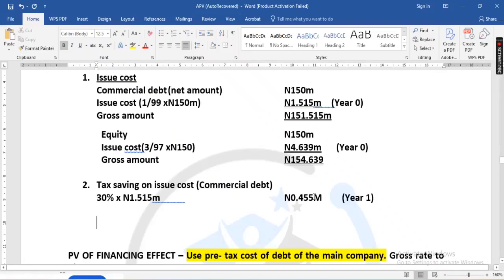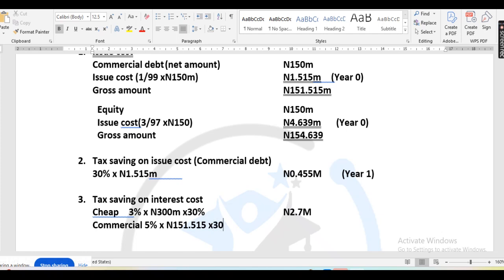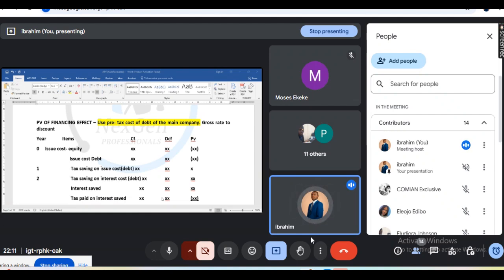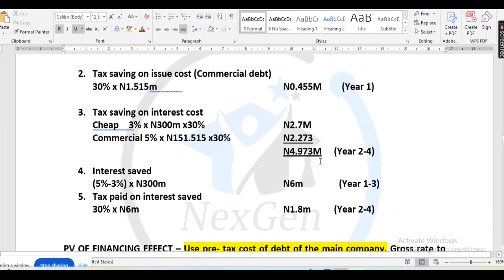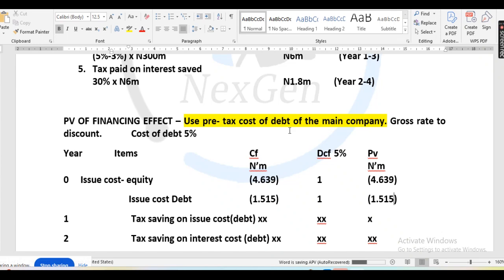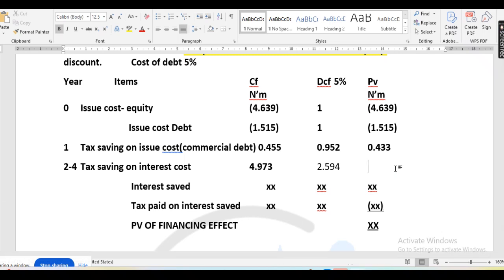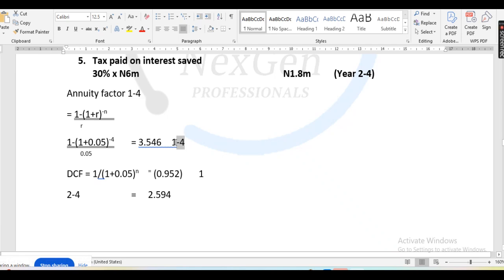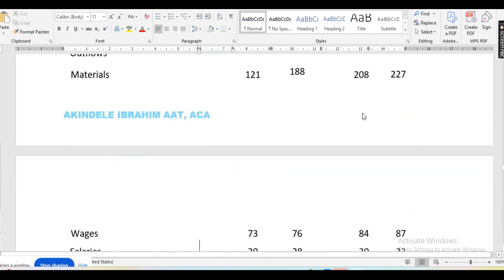ADJUSTED PRESENT VALUE PART 5|SFM|AFM